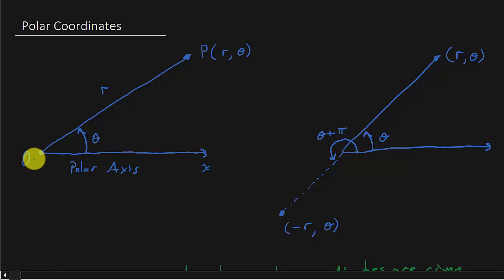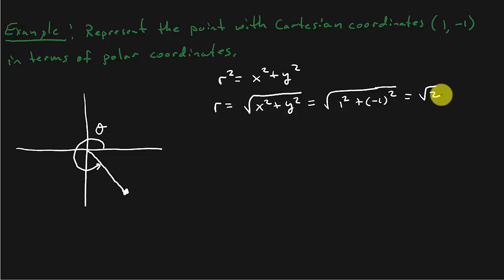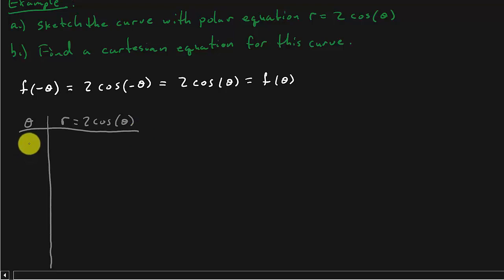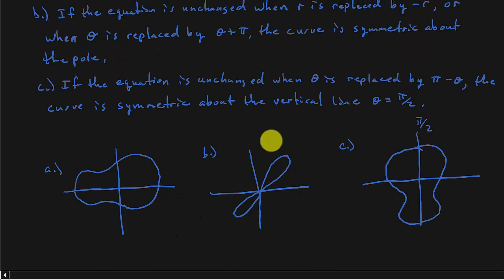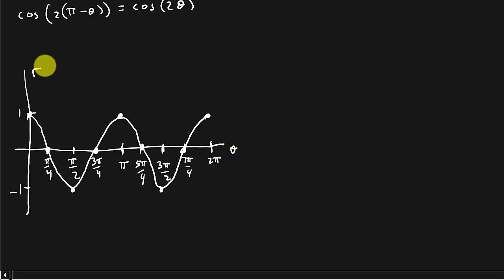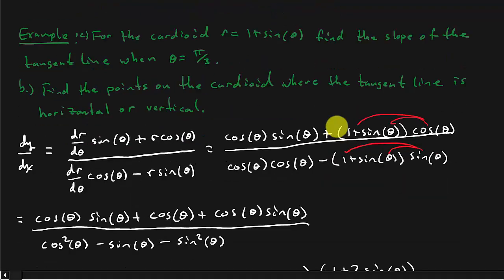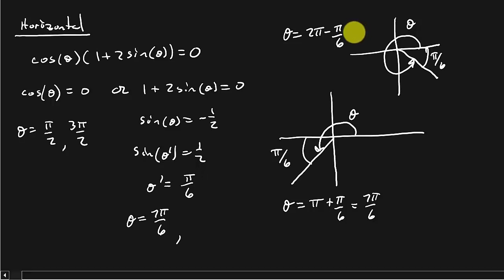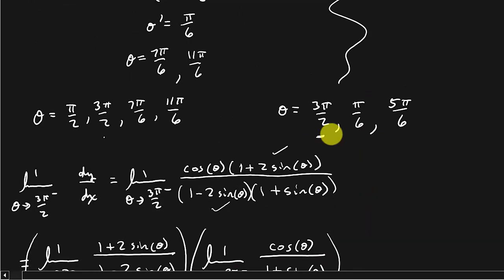Calculus - Polar Coordinates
This video shows how to plot polar coordinates, convert points from rectangular coordinates to polar coordinates and from polar coordinates to rectangular coordinates, find a cartesian equation for a polar equation, graph polar equations, find tangents to polar equations, and find vertical tangents and horizontal tangents.